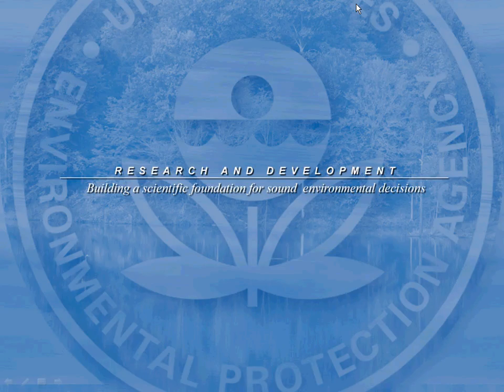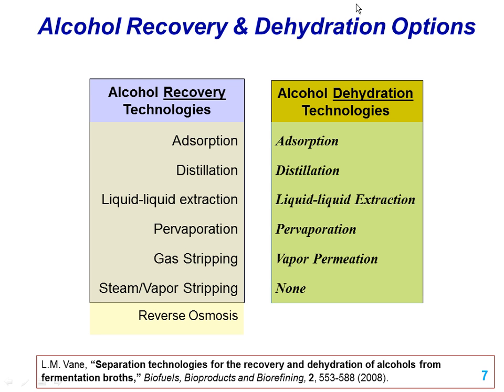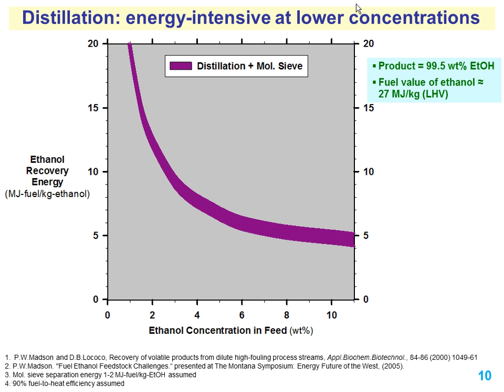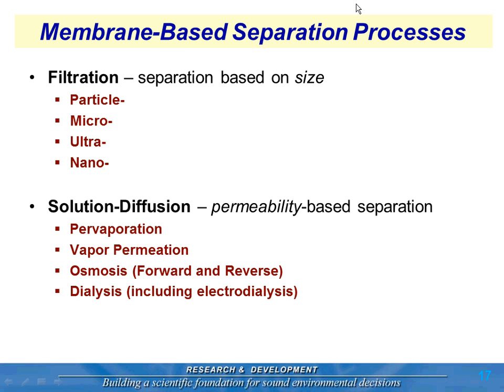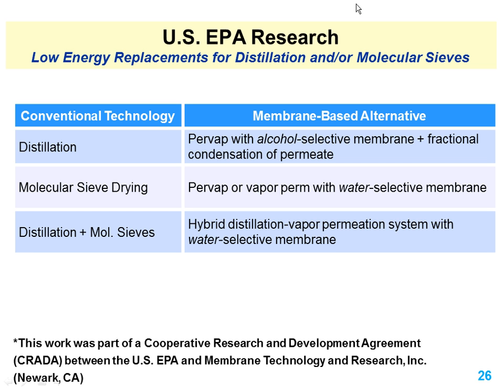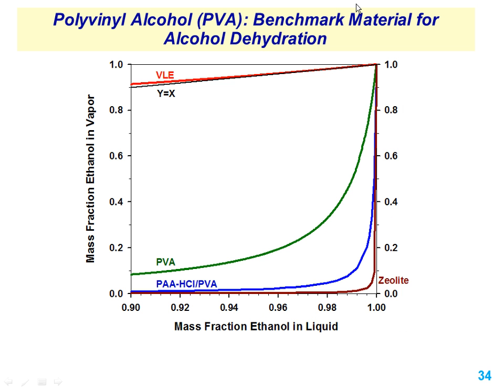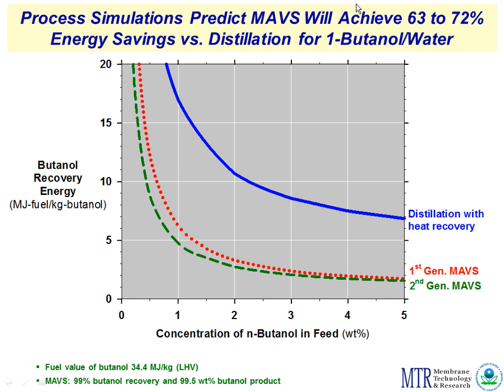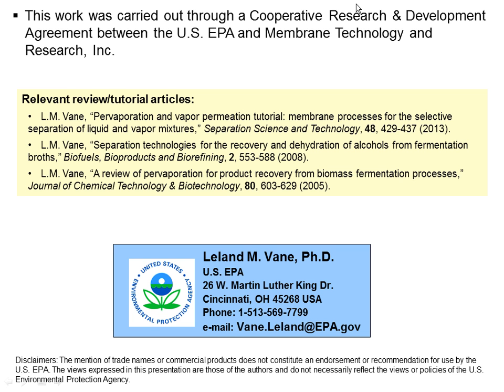Pervaporation & Vapor Permeation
Membrane Processes for Recovery & Drying of Volatile BioProducts